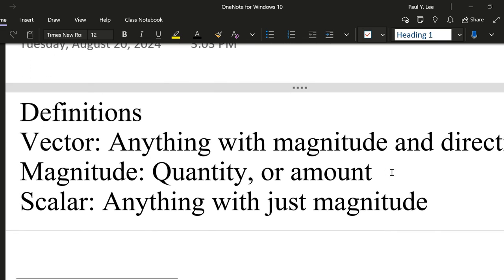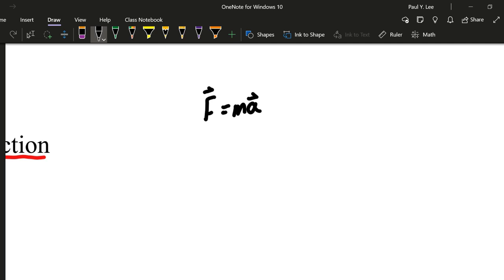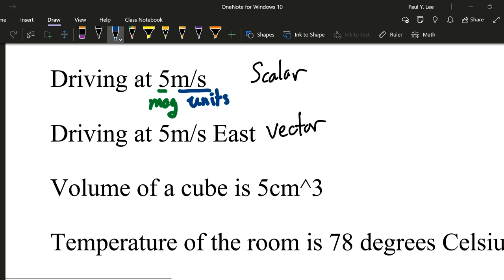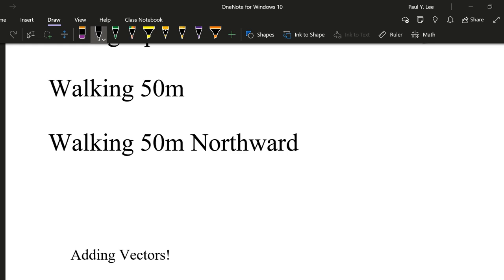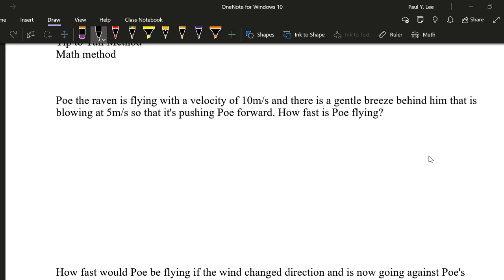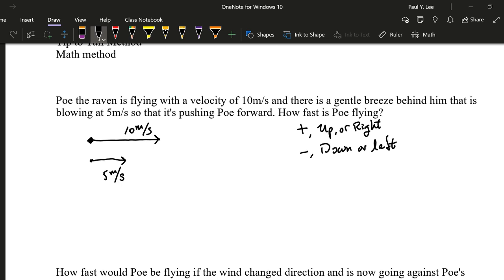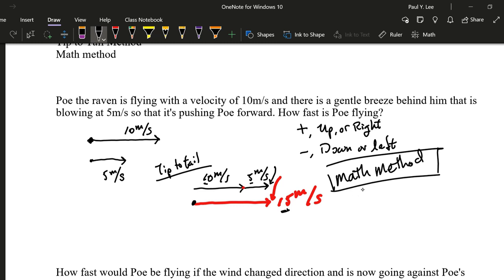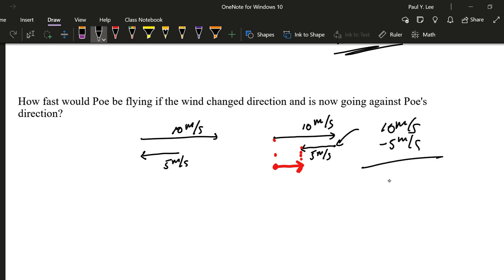AP Physics 1 Unit1.1 Scalars and vectors and vector addition